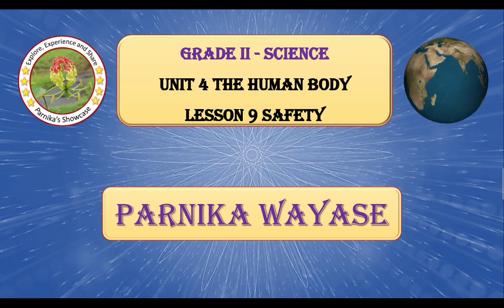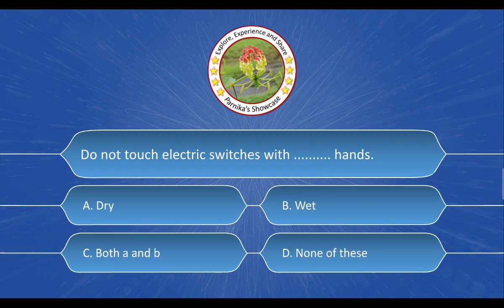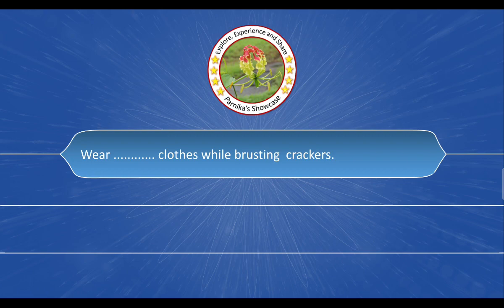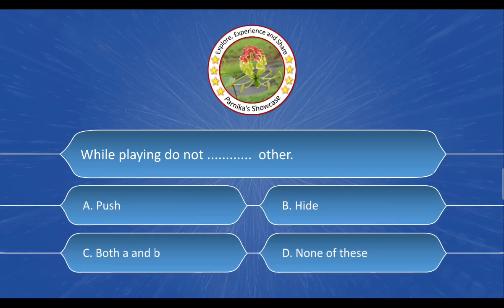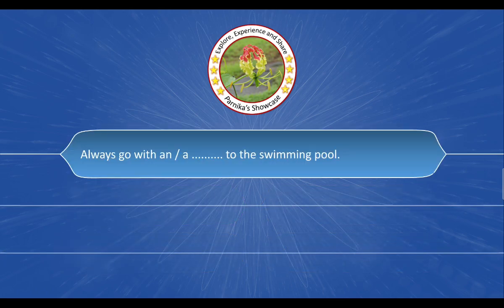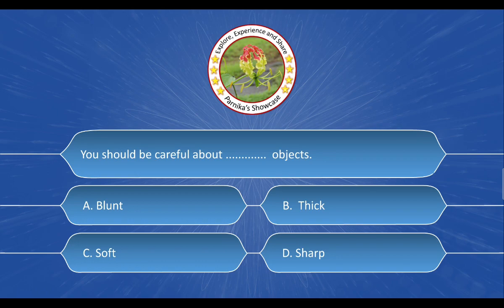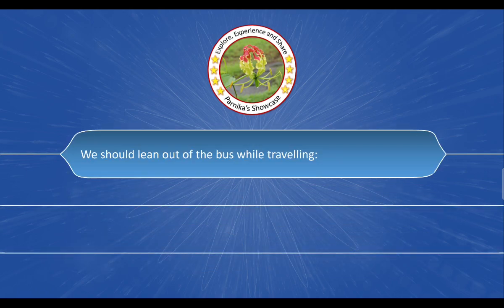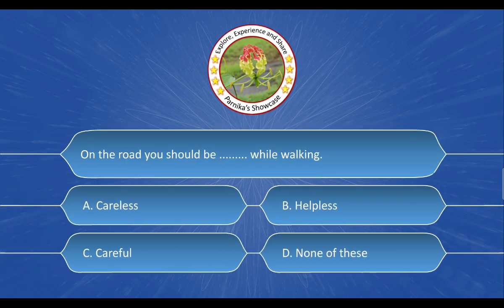Grade II Science Unit 4 The Human Body Lesson No. 9 Safety